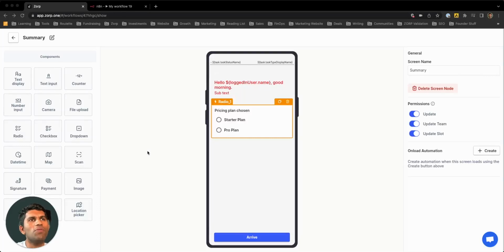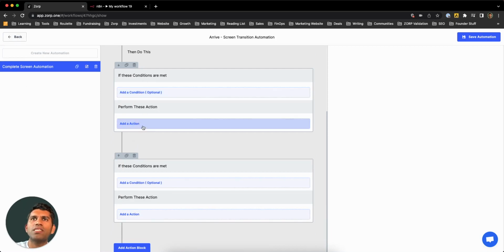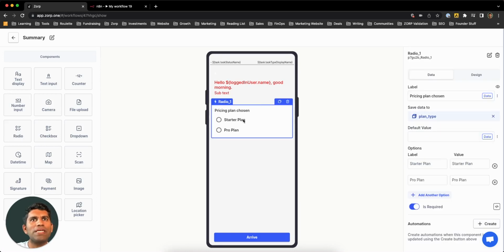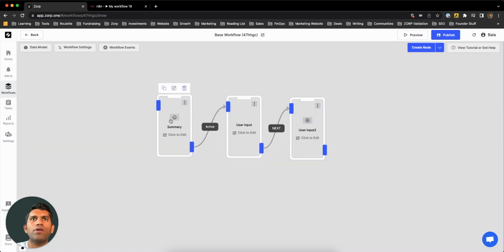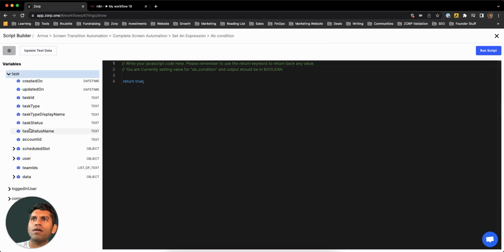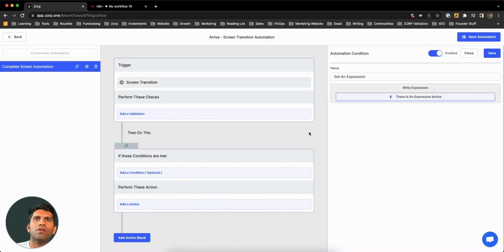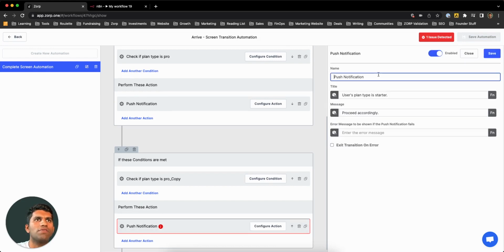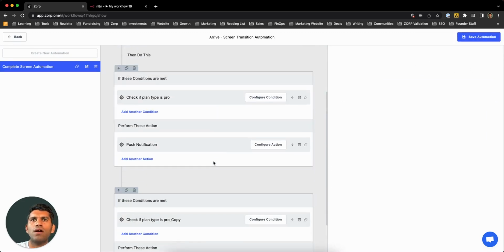How to use Conditions to control an action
When you run an action in ZORP, we offer the ability to control the running of the action based on certain logic. This logic can be implemented using Conditions.

Conditions are optional inputs as part of the Action block which control during runtime whether the action gets executed.